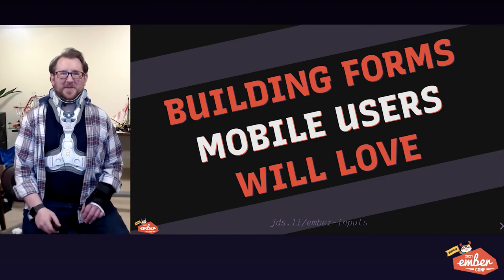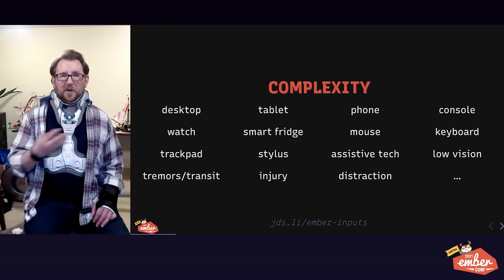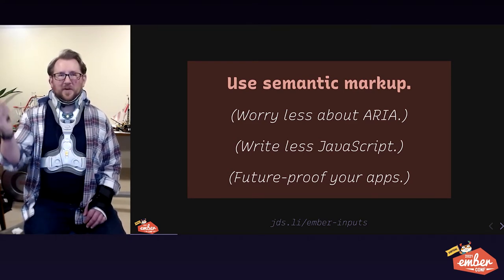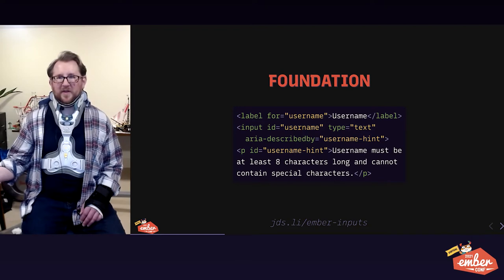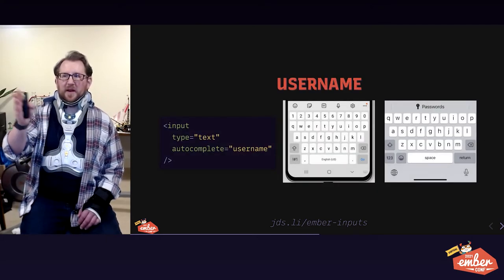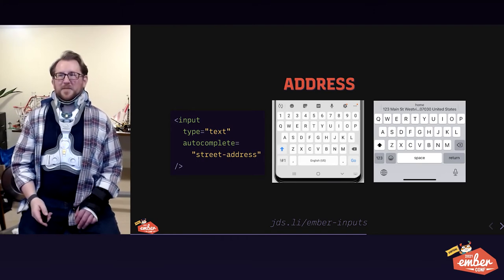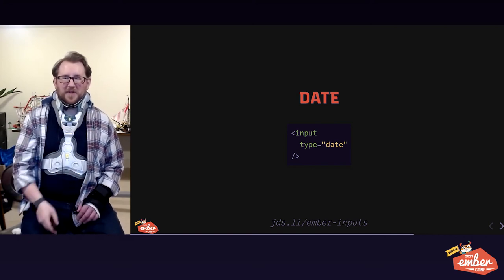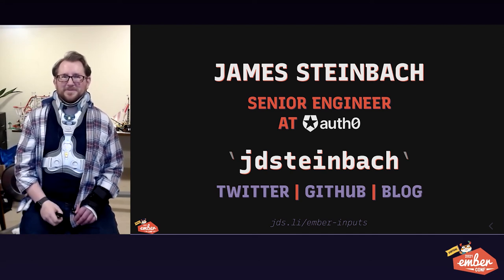EmberConf 2021 - Building Forms Mobile Users Will Love by James Steinbach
Building Forms Mobile Users Will Love by James Steinbach

Users on mobile devices benefit the most from appropriate system keyboard suggestions and help, but they're also the same users who often suffer the most when form fields are deployed built poorly. In this talk, we'll learn how to build mobile-friendly forms, to improve accessibility and to reduce user frustration and bounce rate.

We'll cover basics, like input type, as well as a number of more advanced HTML attributes to control iOS/Android features for user convenience. You'll leave this talk equipped to build form fields that are tailored for mobile accessibility.